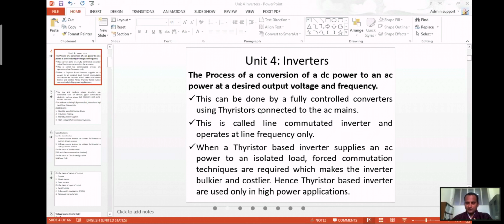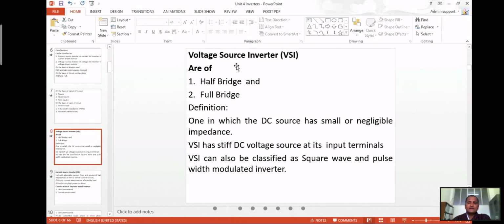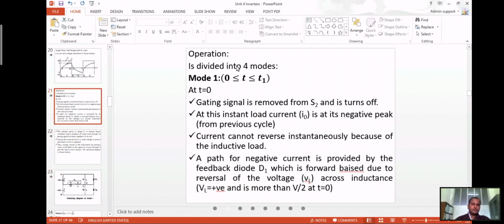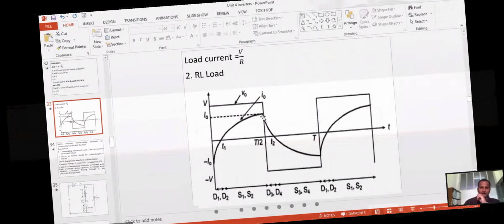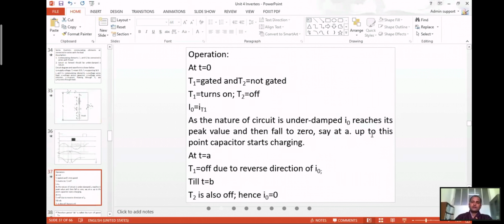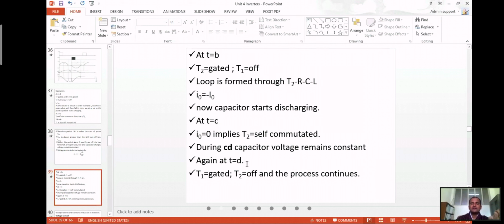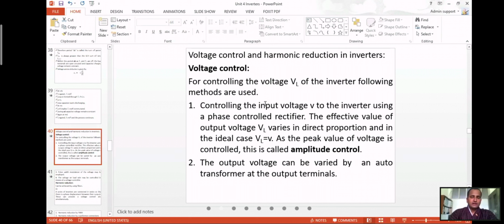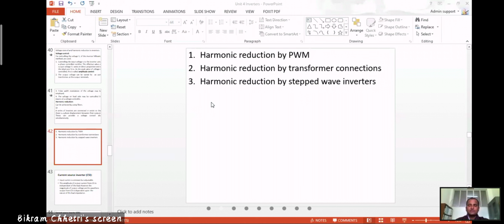(power electronics) video 15